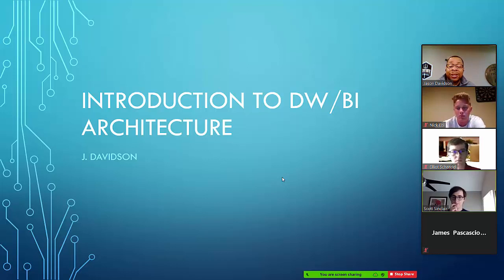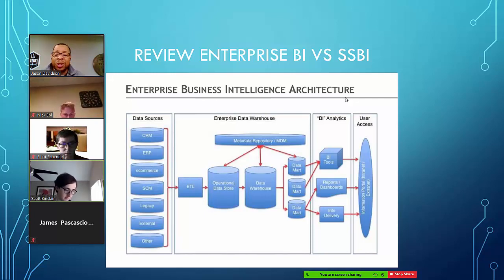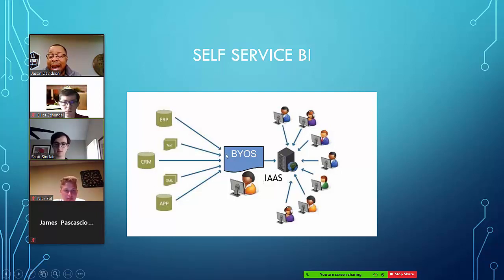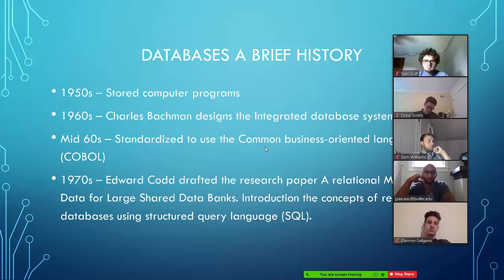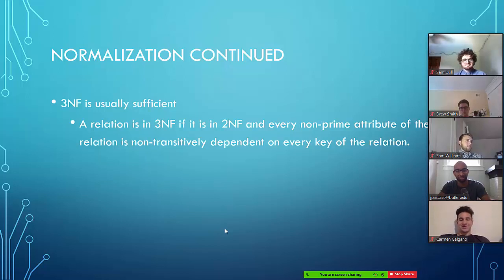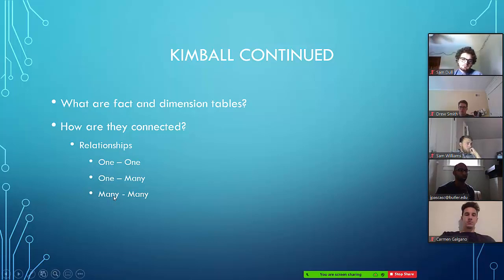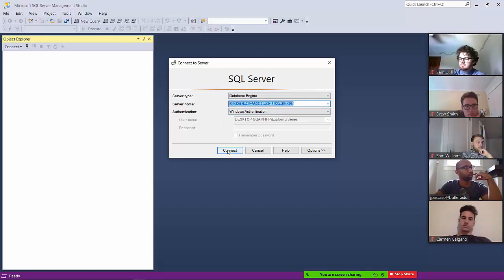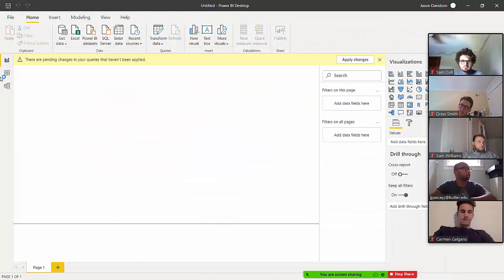Data warehouse Business Intelligence Introduction